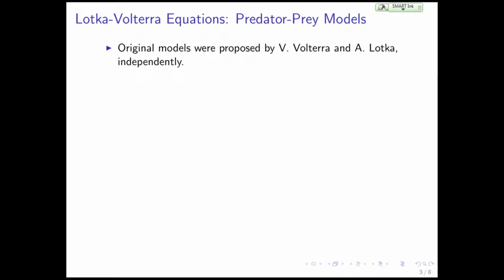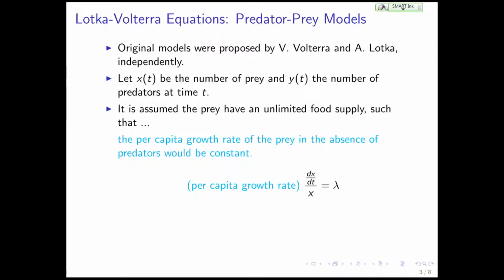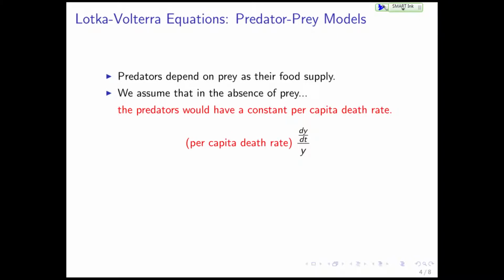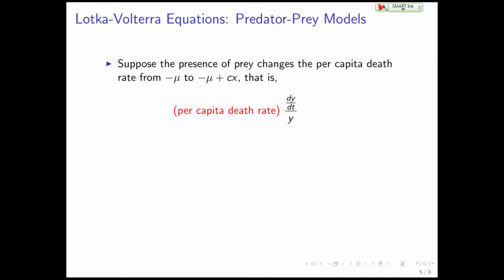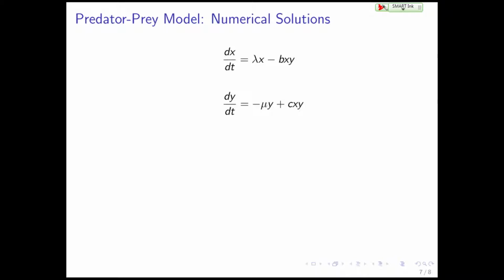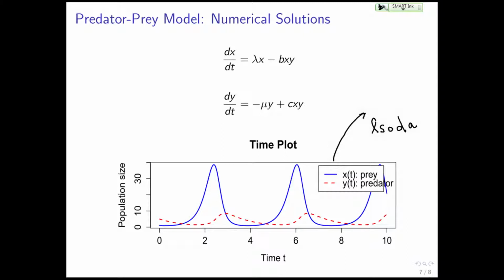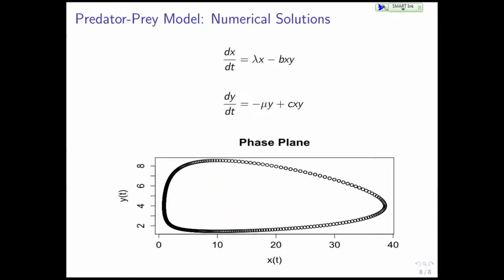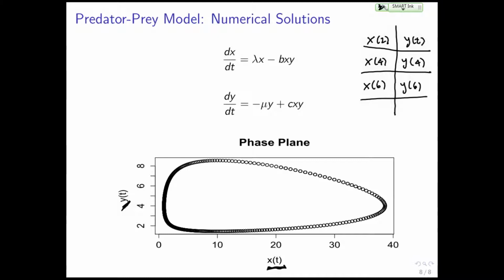MATH 5880 Lotka Volterra Equations